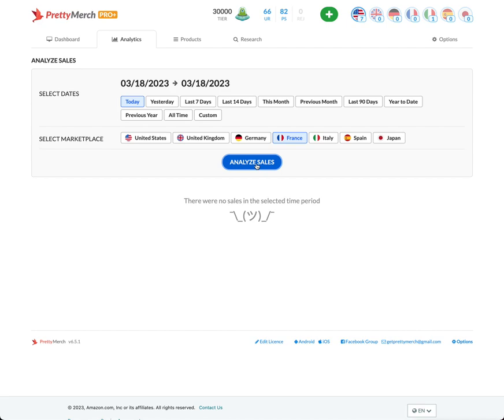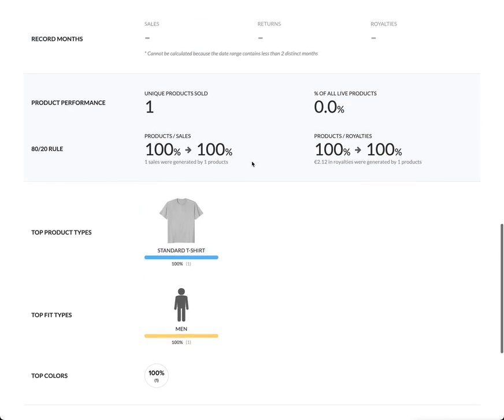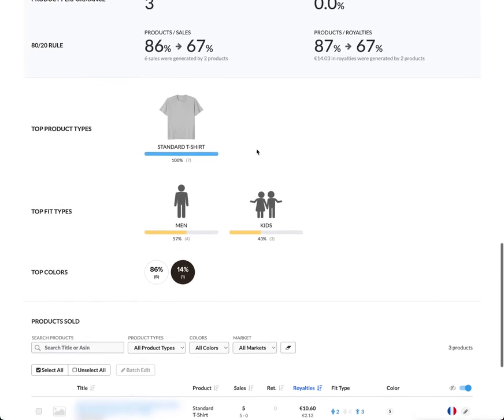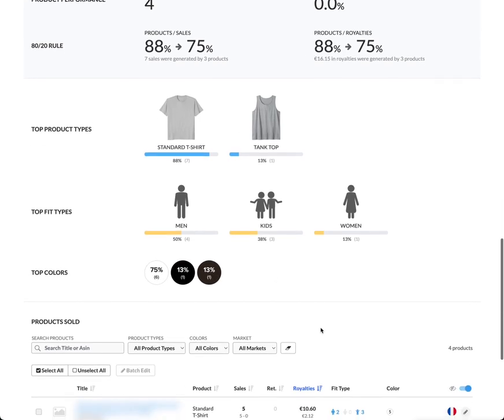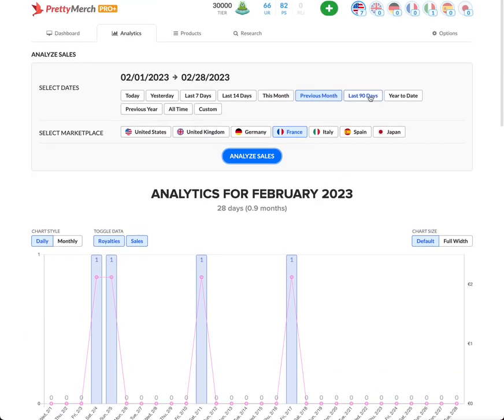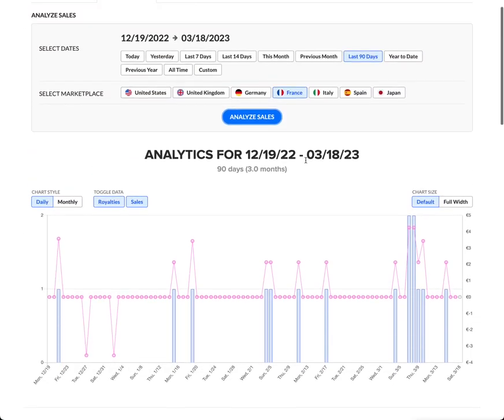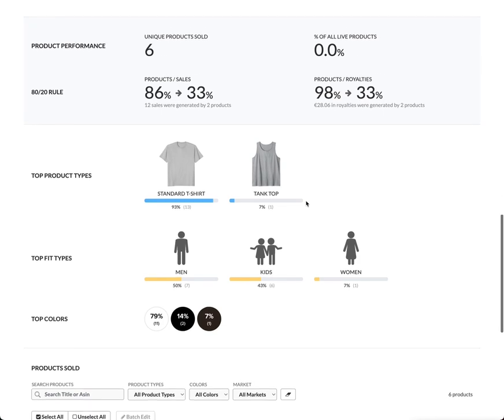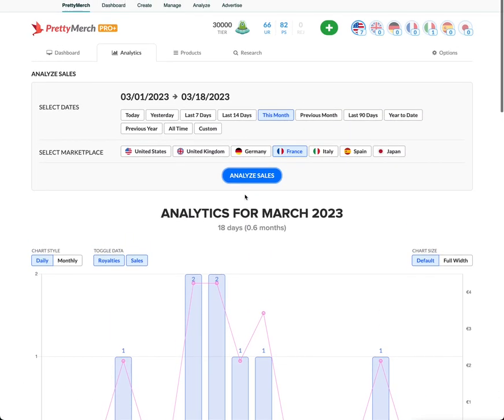Ebony Fuller Shopp Amazon France Merch French Marketplace daily weekly monthly yearly sales update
If I can do it, so can you.

I really appreciate it. I am a Small Black Business owner, artist and enterprenuer.